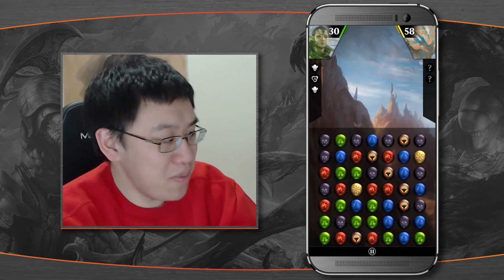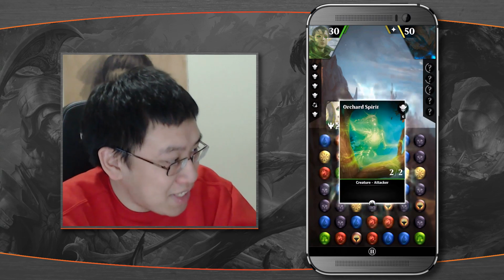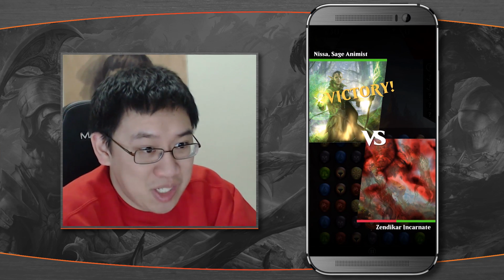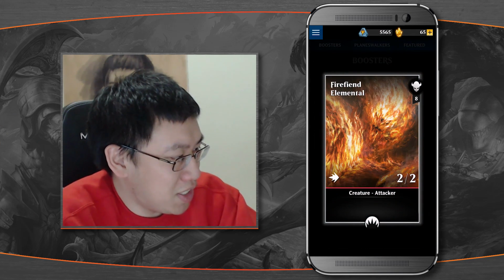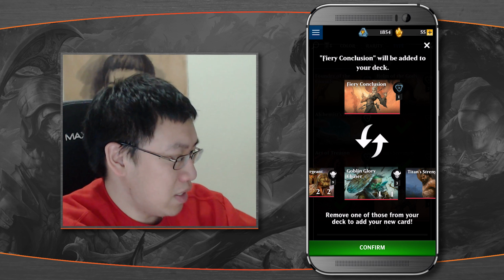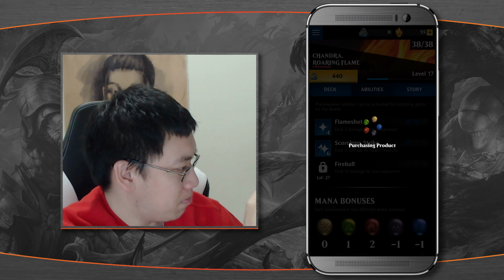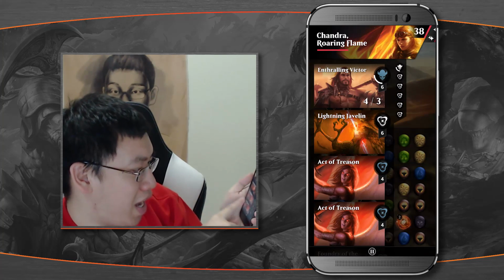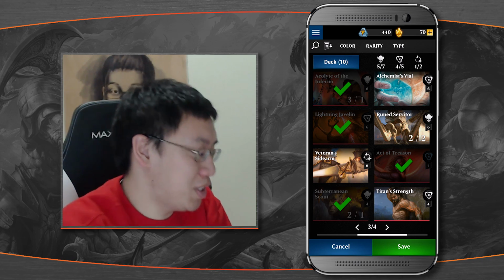Trump Plays Magic The Gathering: Puzzle Quest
It's Magic The Gathering: Puzzle Quest!  A free to play mobile app which combines MTG and Puzzle Quest.  Match the gems, get the mana, summon some value.